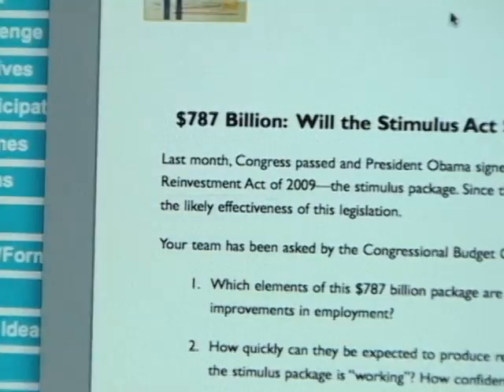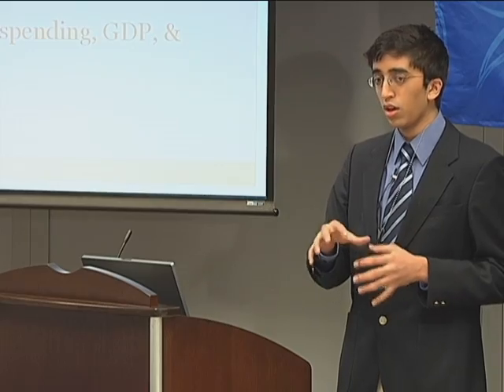M3 Challenge Sixth Place Team: Staples High School 2009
Moody's Mega Math (M3) Challenge spotlights applied mathematics as a powerful problem-solving tool, as a viable and exciting profession, and as a vital contributor to advances in an increasingly technical society. Scholarship prizes total $125,000. The Challenge is entirely Internet-based and there are no registration or participation fees. Each high school may enter up to two teams of three to five junior and/or senior students. No exceptions will be made to allow underclassmen. Homeschooled and cyberschool students may also participate. Students choose which day they wish to work on Challenge weekend and have 14 hours (7:00 a.m. to 9:00 p.m. local time) to solve an open-ended, applied math-modeling problem focused on a real-world issue. Teams can work from any location they choose and can use any free and publicly available resources, but they may not discuss any aspect of the problem with, or seek help from, their coach or anyone other than their teammates via any medium. See Official Rules and Guidelines for complete details.

Panels of Ph.D.-level applied mathematicians serve as judges in three rounds of judging. Coaches and teams are notified in April of the judging results. Teams selected for the top six prizes are required to present their papers at the confirmation (third) judging round to determine final rank-order of those papers.

The top six prize-winning teams receive scholarship awards ranging from $2,500 to $20,000, which are divided equally among team members and paid directly to the colleges or universities at which the winning students enroll. Semi-finalist and honorable mention winners (more than 50 awards) receive team prizes of $1,500 and $1,000, respectively. The M3 Challenge is open to 45 U.S. states, plus D.C.